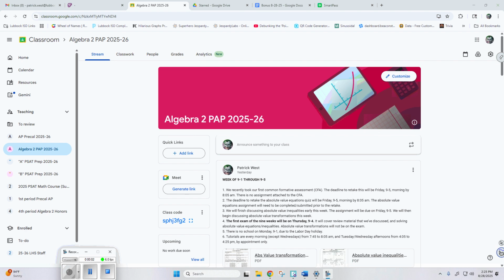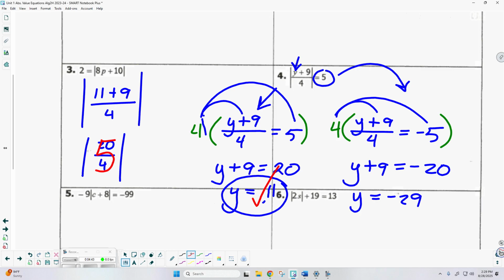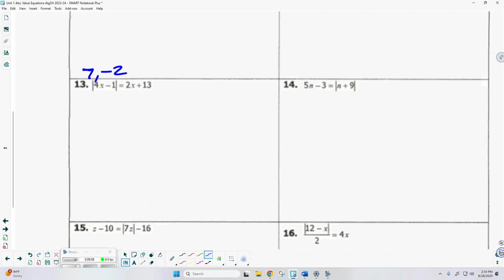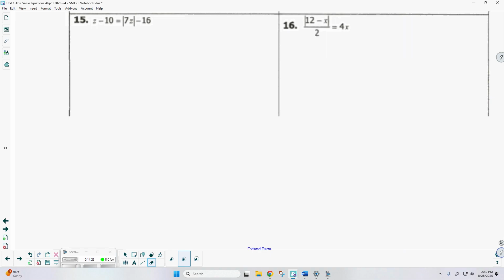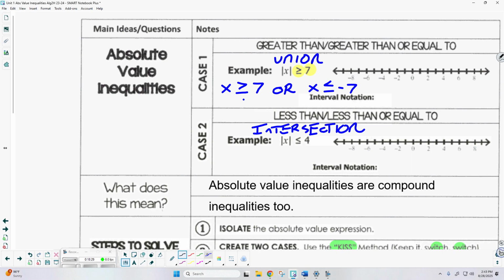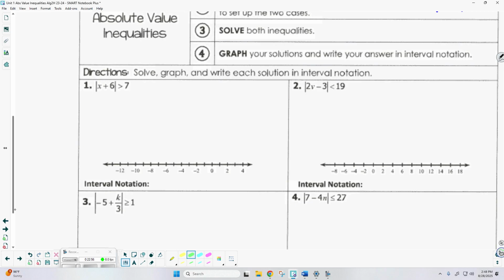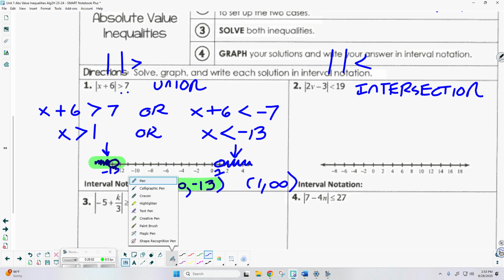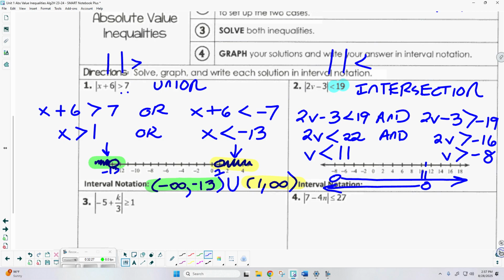Absolute value inequalities lesson part 1 8 28 25